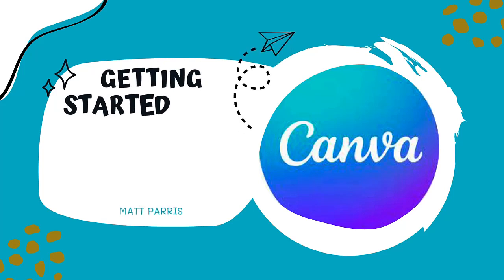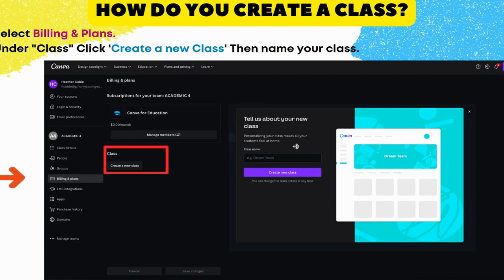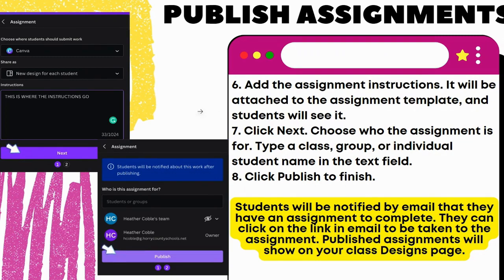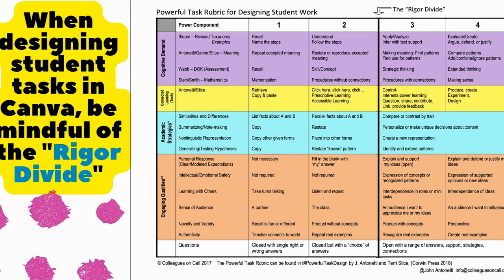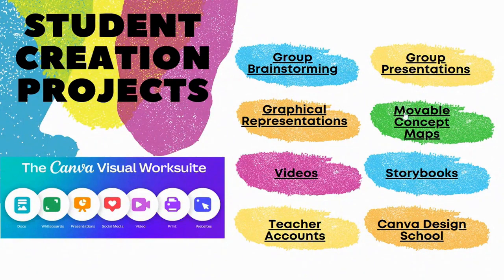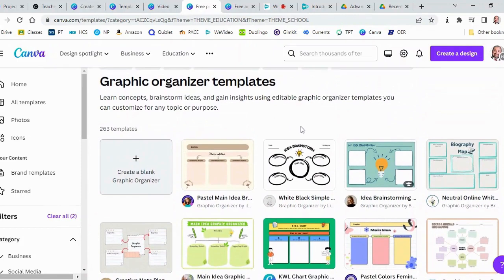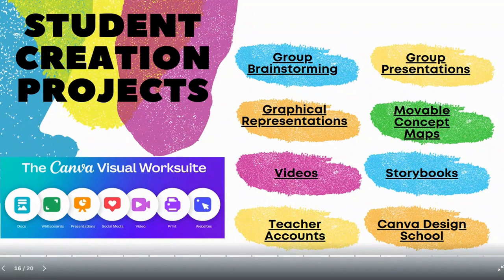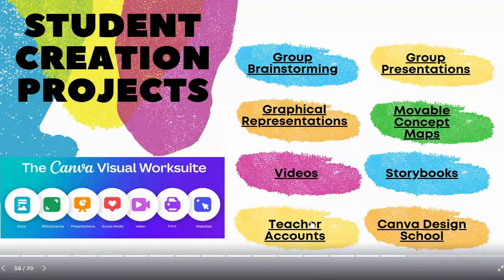Getting Started with Canva for Student Creation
Check out this video to see how to elevate the rigor and engagement in your classroom with Canva for Student Creation! Click the link below for the corresponding presentation.